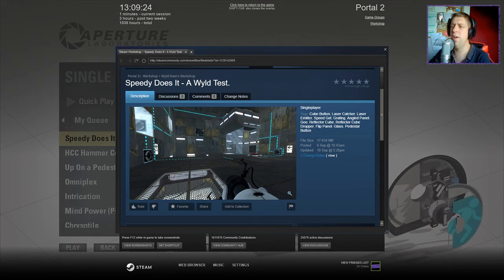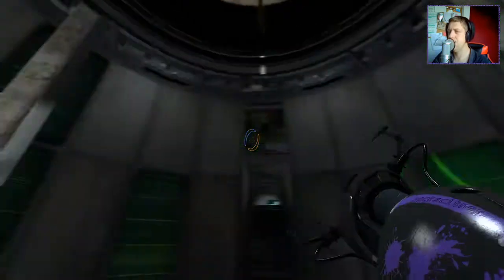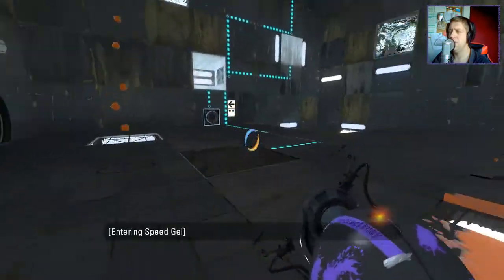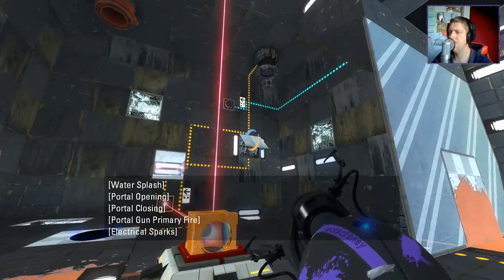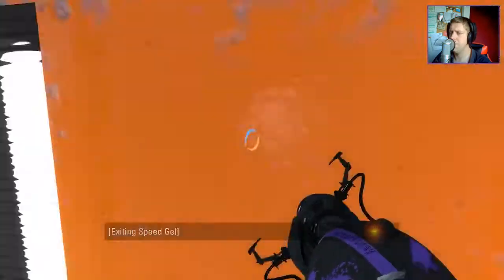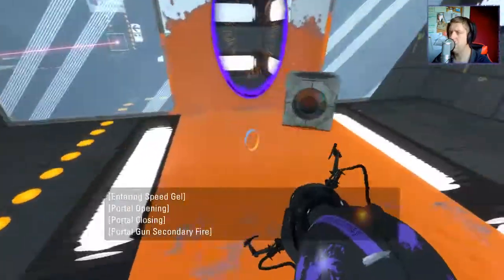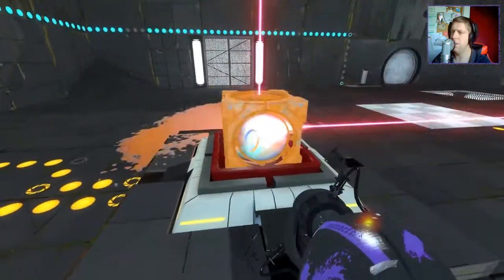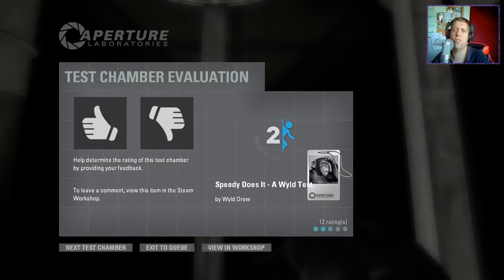[Portal 2] "Speedy Does It - A Wyld Test" by Wyld Drew